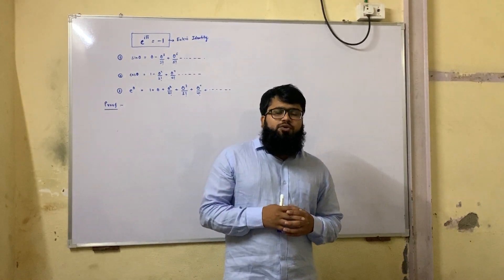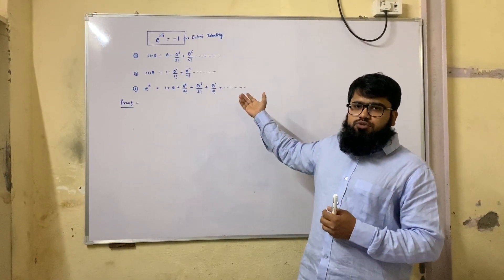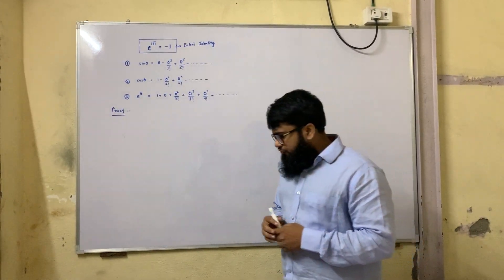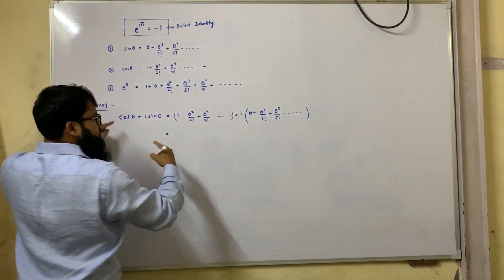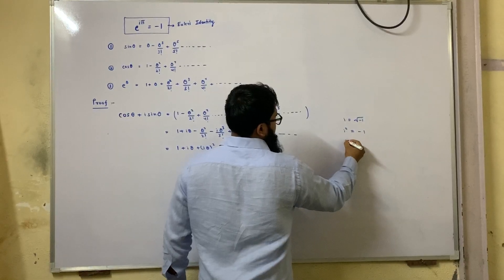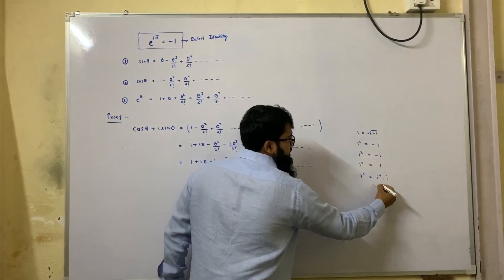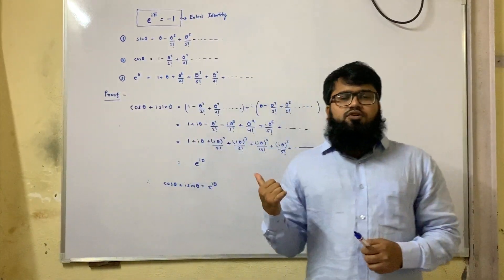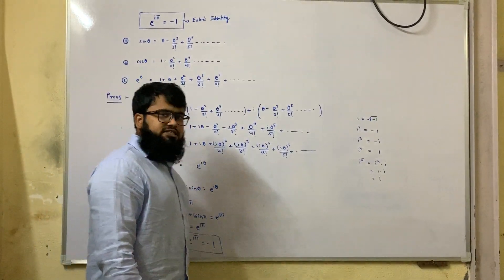The most beautiful equation of mathematics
In the above video I have derived one of the most important equation in maths called eulers identity
In the process I have used Taylor series of trigonometric and exponential functions
If future videos I will upload the proofs of Taylor series of these functions as well.